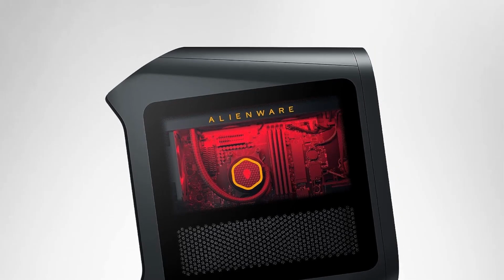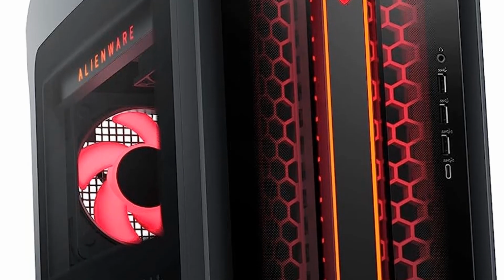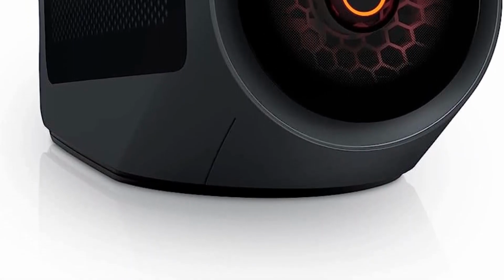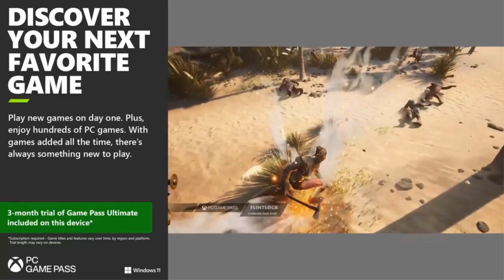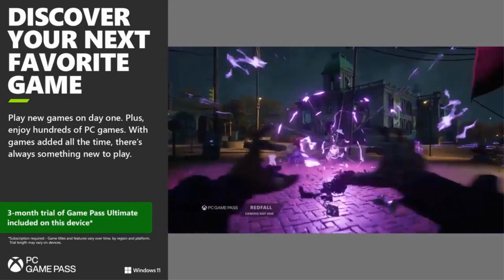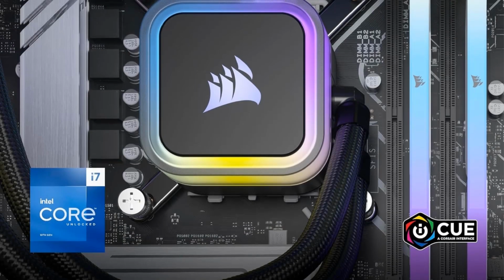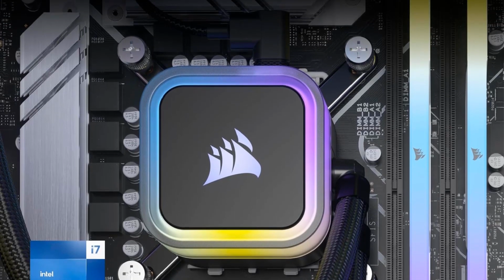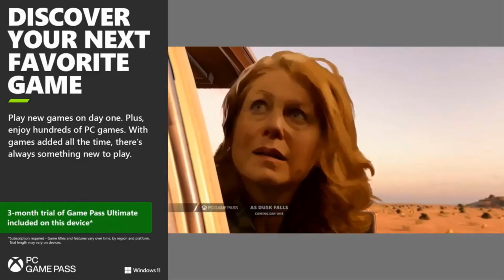✅ BEST 3 gaming PCs Reviews | Top 3 Best gaming PCs Reviews - Buying Guide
📌Product Link📌:
1. Alienware Aurora R15 Gaming Desktop.

2. Lenovo IdeaCentre Gaming 5i.

3. Corsair Vengeance i7400 Series Gaming PC.